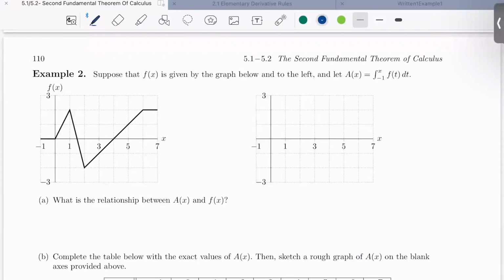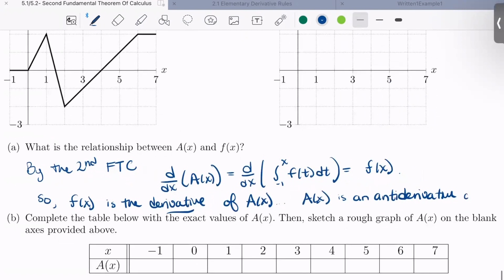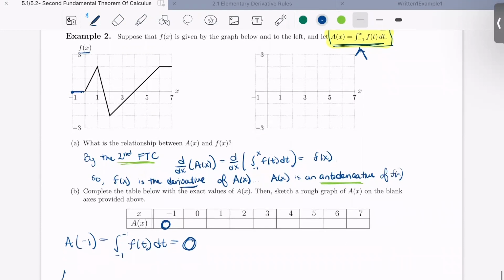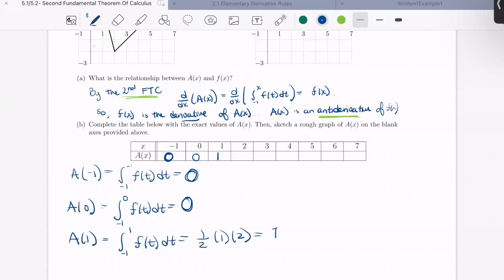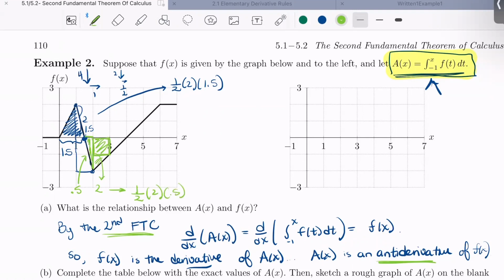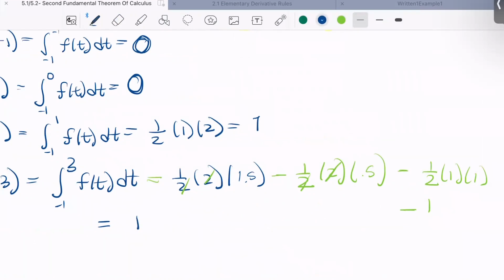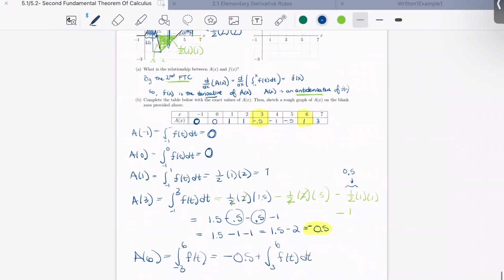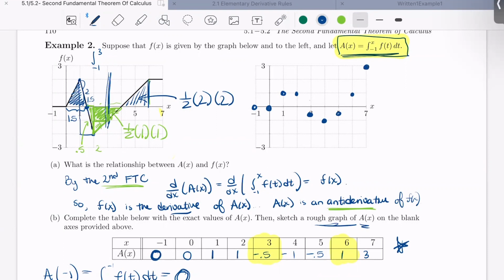5.1/5.2 Second Fundamental Theorem of Calculus Part 3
In this video, we start Example 2 (a and b). We look at the relationship between a function A(x) defined with an integral of f(x) and the function f(x). We compute several values of A(x) by computing integrals with f(x). Watch the video and complete the Example 2 on your own set of notes to see the punch line of this story!